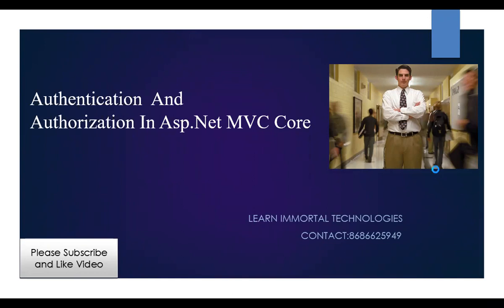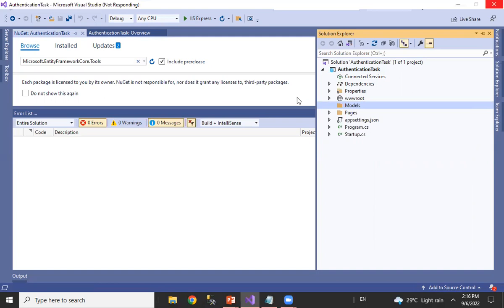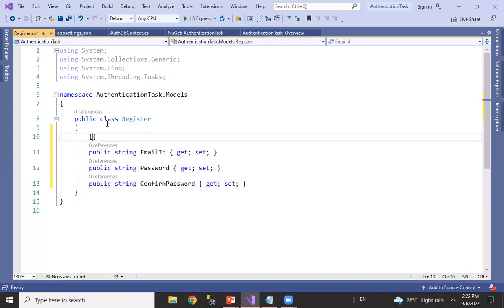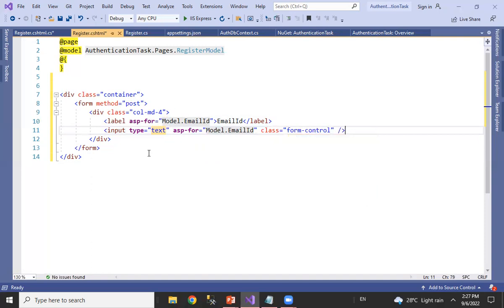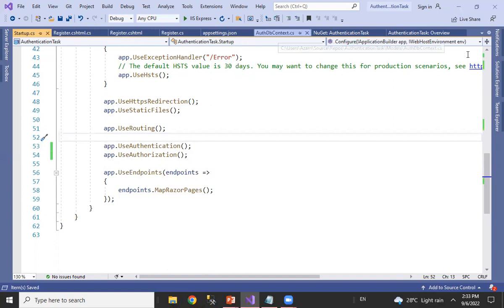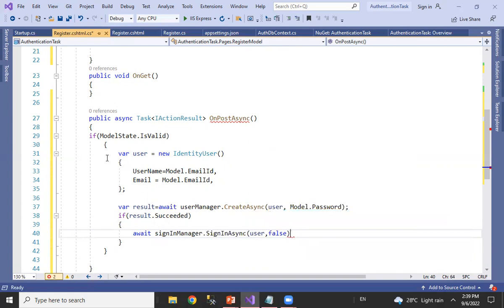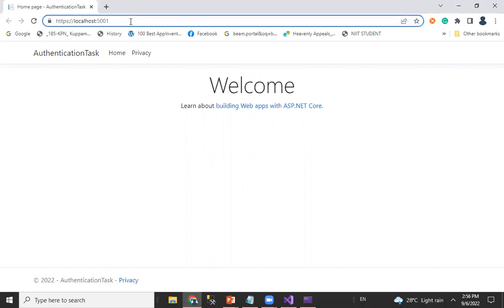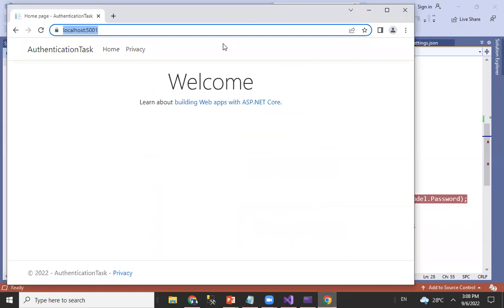ASPNET MVC CORE Authentication and Authorization Part-1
ASPNET MVC CORE Identity Authentication and Authorization Part-1
Registeration Form Functionality using Identity Framework and Entity Framework Core